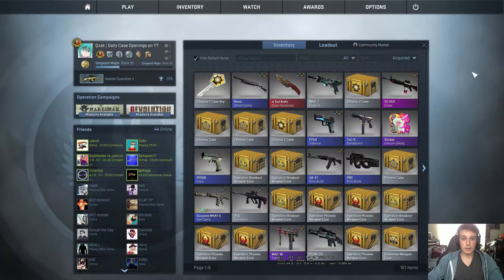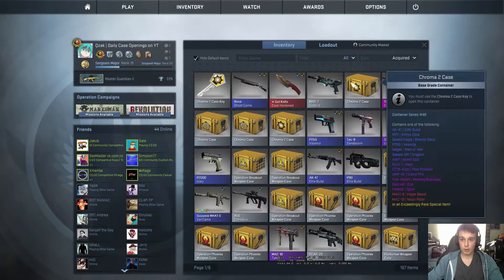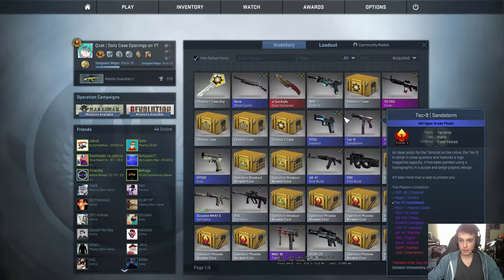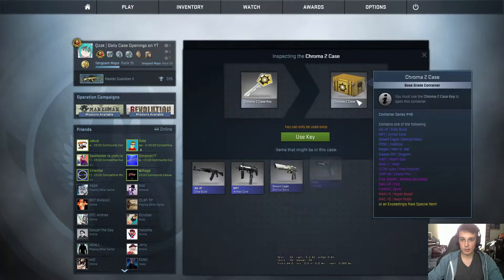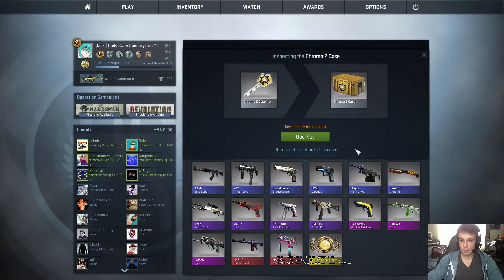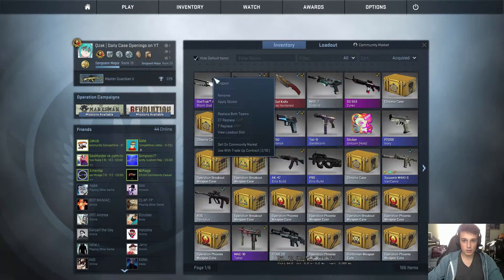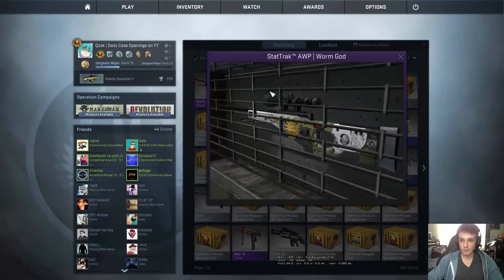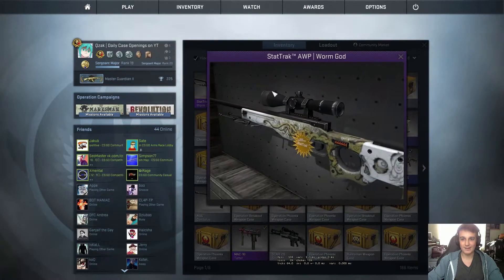Daily Case Opening #37 | Chroma 2 Case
Today we open a Chroma 2 Case.
If you'd like to donate a case for the next opening, send a trade offer